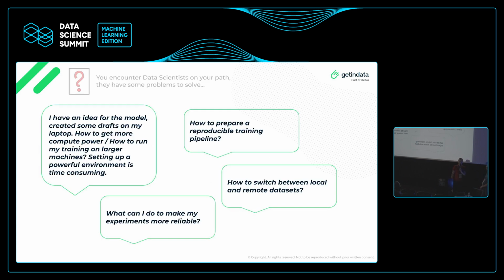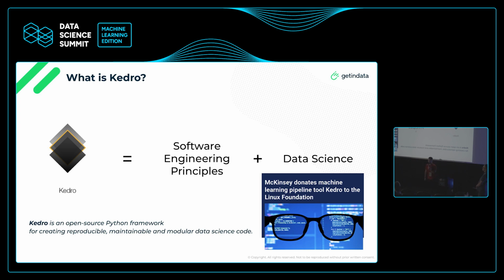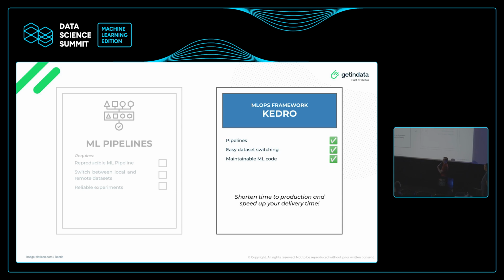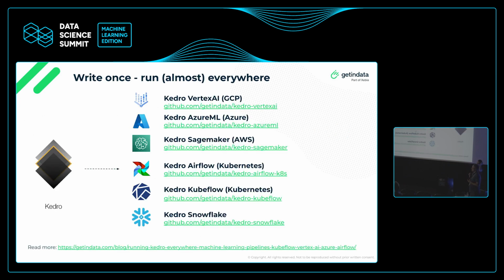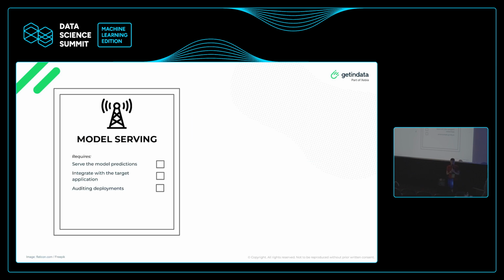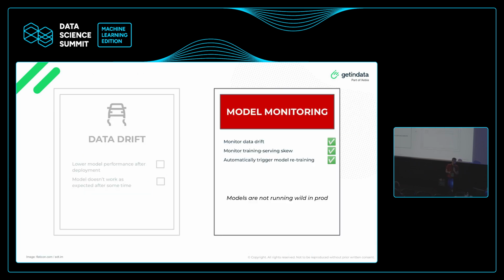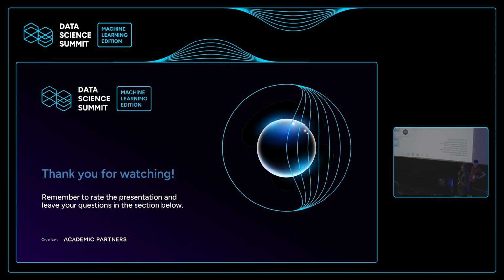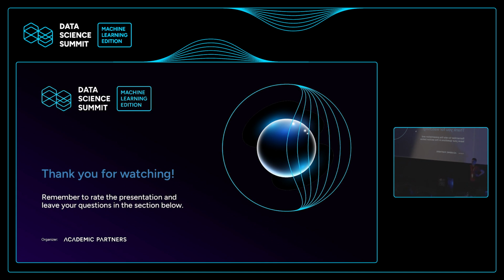M. Bryś, M. Zabłocki - Data Science meets engineering - the story of the MLOps platform that unlo...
🔹Data Science meets engineering - the story of the MLOps platform that unlocks your data science team.
🔹Michał Bryś, Marcin Zabłocki

The selection of managed and cloud-native machine learning services where you can run your data science pipelines and deploy trained models is growing every day.
Leveraging the capabilities of available platforms for machine learning like Amazon SageMaker, Google Vertex AI, Microsoft Azure, Kubeflow, and Snowflake while securing your organization against vendor lock-in is challenging.
In this presentation, you will learn how we have built a production-grade, cloud-agnostic MLOps Platform.
By incorporating trusted technologies such as Kedro, MLflow, and Terraform, we streamline AI/ML workflows and enhance productivity, enabling your team to concentrate on what they do best: creating impactful solutions that generate results.